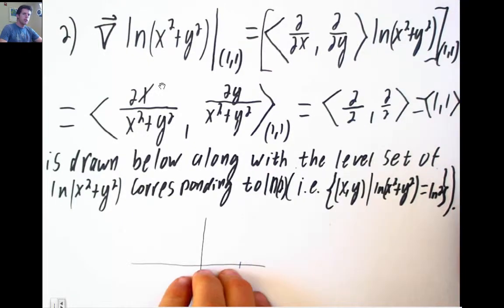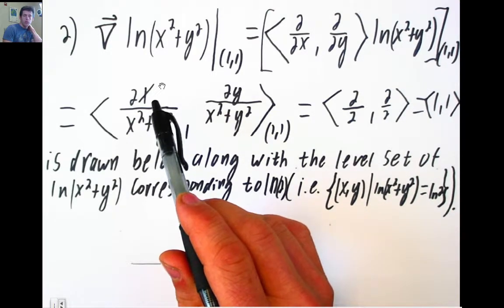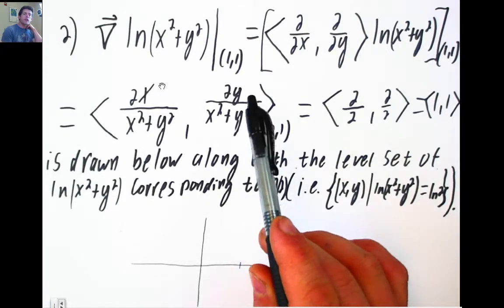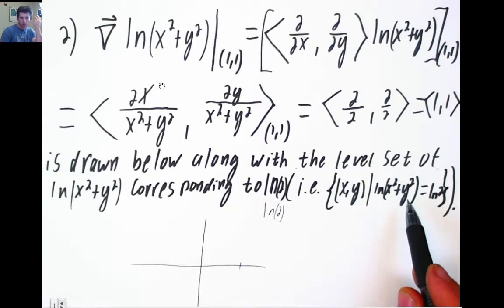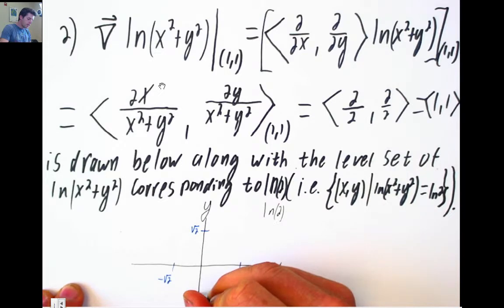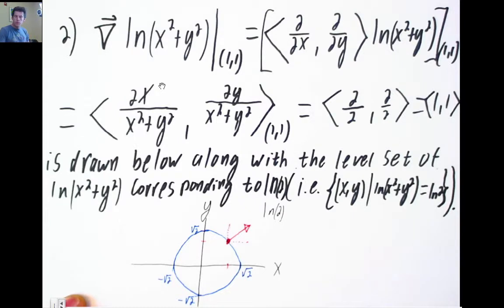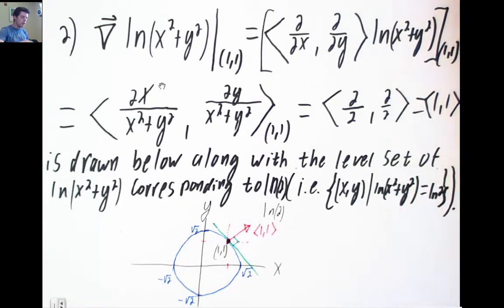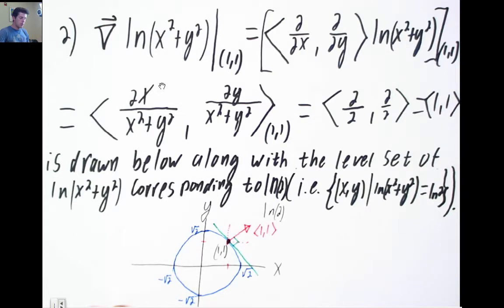14.5#2 Gradient at a point